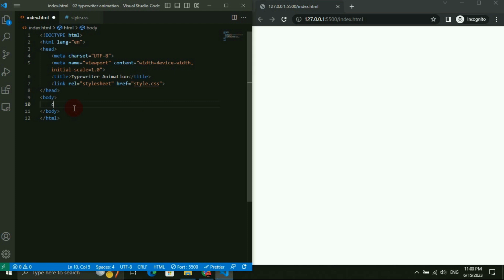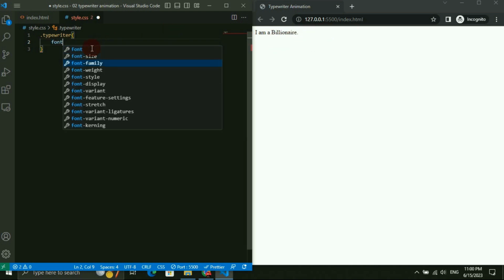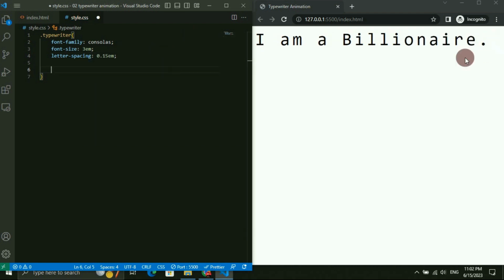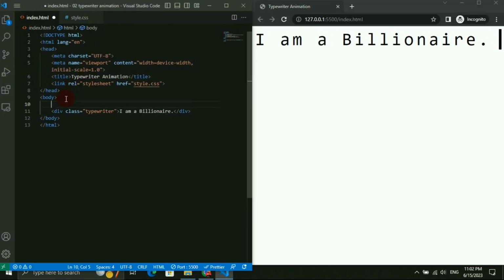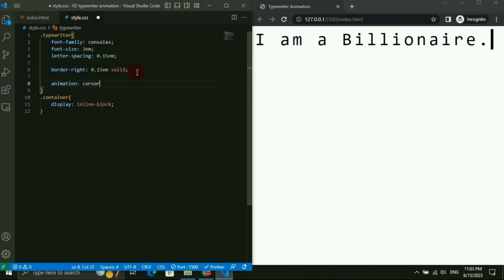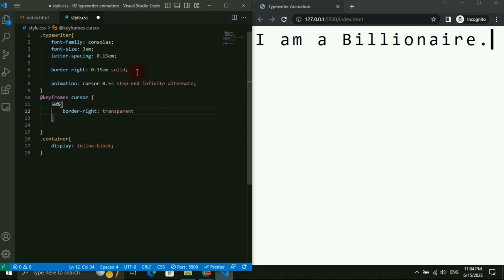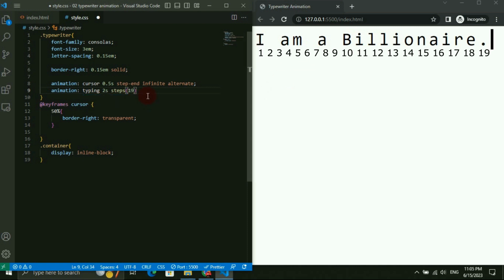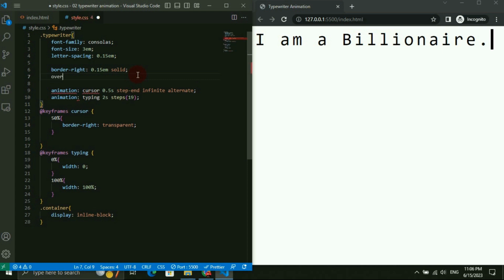Typewriter Animation Using Only HTML & CSS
In this video, you will learn to create a typewriter effect or animation on text using only HTML and CSS.

I don't provide tech support over this email.

About: In this Channel( SmartTechTip ), I make tech videos.

---Rohit Shah---